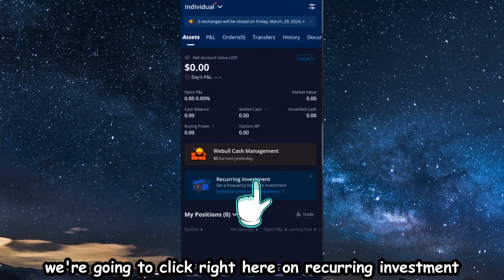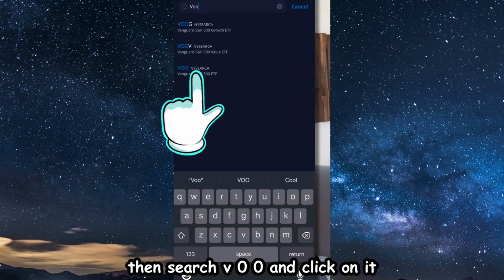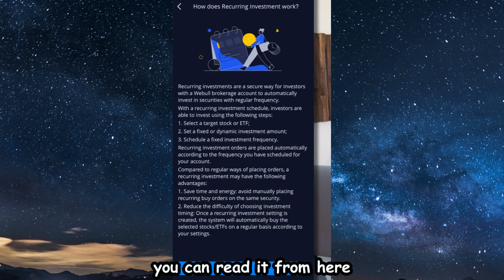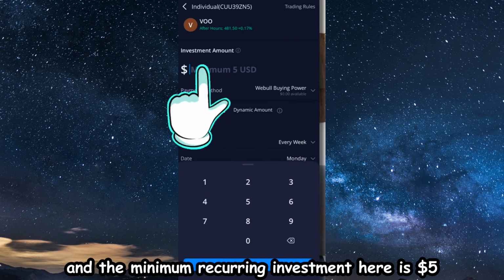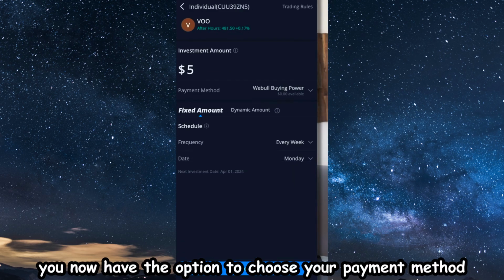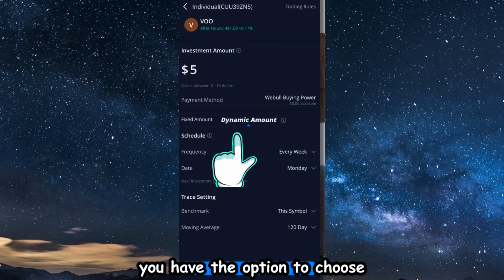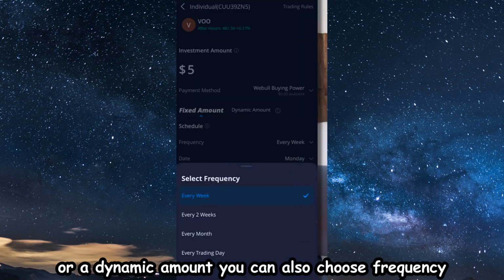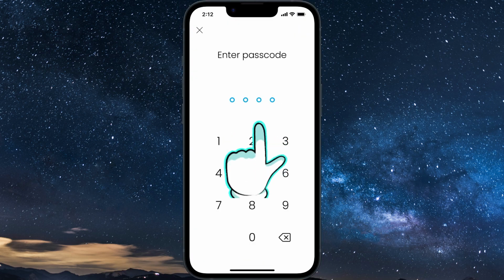How to buy s&p 500 index fund on Webull l Double Z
Want to invest in the S&P 500 Index Fund using Webull? This quick and easy tutorial walks you through the entire process—perfect for users in the USA, UK, Canada, France, and Europe. Learn how to search, analyze, and purchase top ETFs like SPY, VOO, or IVV directly from the Webull app or desktop platform.

✅ Step-by-step Webull walkthrough
✅ Best S&P 500 ETFs for 2025
✅ Investing tips for beginners
✅ 100% commission-free trades